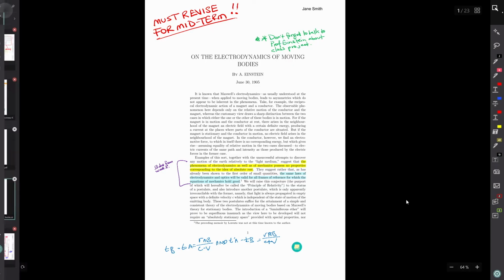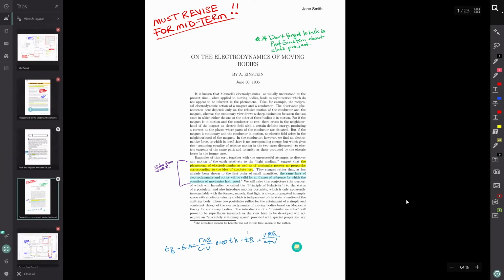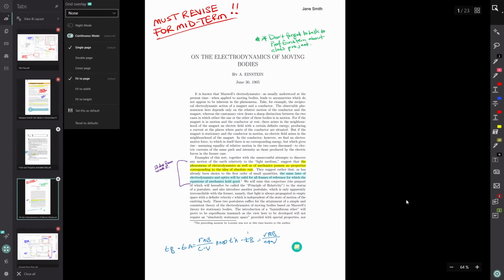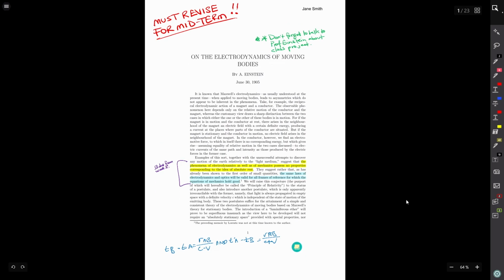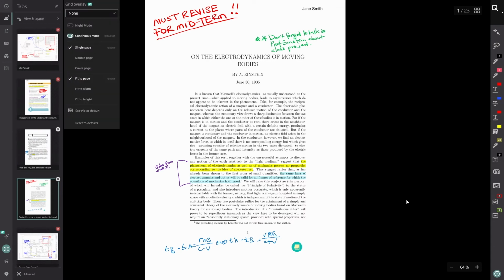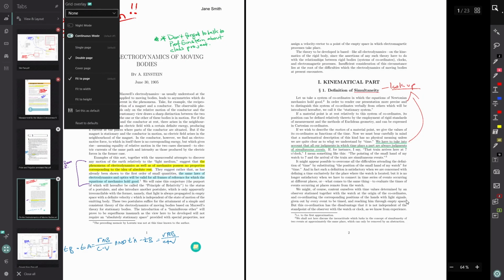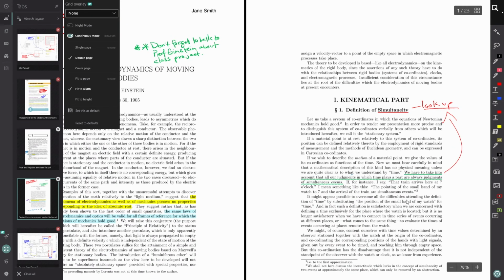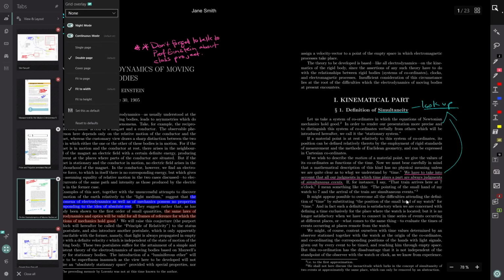Drawboard PDF Tutorial - View and Layout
Change the way your PDF flows and is displayed on your screen with View and Layout settings.